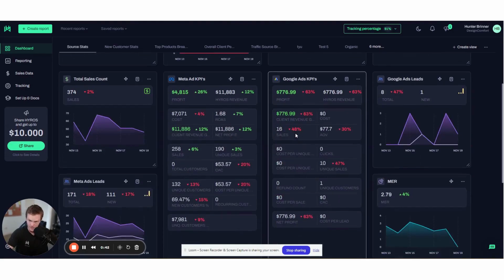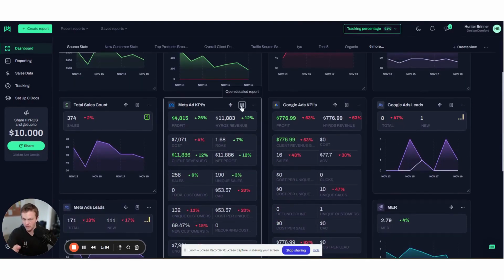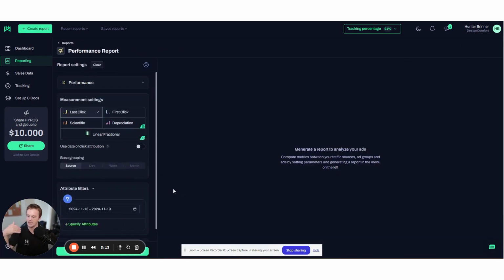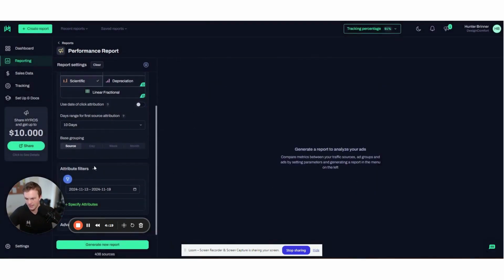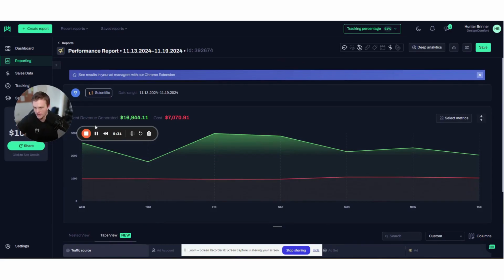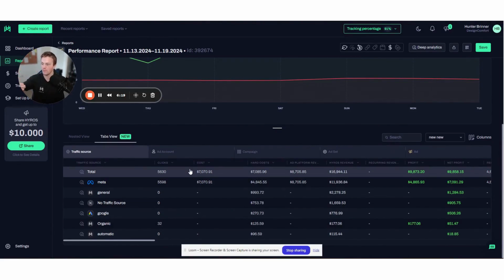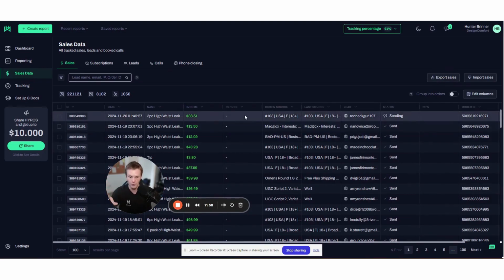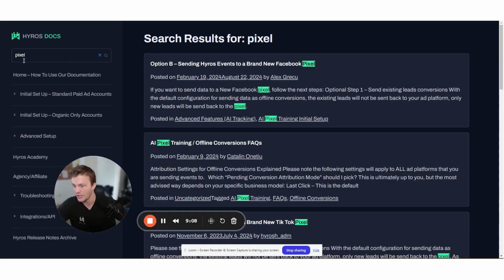Hyros Tutorial & Full Demo: Dashboards, Attribution & Pixel Training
This Hyros tutorial walks you through the features you can use right away to track revenue, cut wasted spend, and scale with confidence. You start with customizable dashboards where you build any KPI view, switch date ranges, and share live links or PDFs with your team or clients. From any widget you jump into a full report, flip between nested and tab views, and drill down from platform to campaign, ad set, and ad. You follow single sales to see the complete customer journey with clicks and emails, and you choose the columns that matter, save custom views, export data, or pin a report as a widget. In reporting you learn the three attribution modes—last click, first click, and the scientific model that blends both based on your average buying window—so multi-touch journeys get credited in a way that matches how you actually sell. You include or ignore organic, surface “no source” sales to find hidden traffic like Bing or DuckDuckGo, and filter by accounts, sources, products, stages, and opt-ins. You also see how Hyros sends offline conversions back to ad platforms to train your pixels. The sales area lets you search any order, lead, subscription, or call and open the full click history, with simple import and export options when you need them. Support is built in with a chat widget, plus a Setup & Docs explorer for fast how-tos, including guides for the Chrome extension that shows Hyros data inside Ads Manager and step-by-step pixel setup. Below the video you’ll find two must-read resources: a guide on how to save money with Hyros and an Alex Becker masterclass on using Hyros to scale for your business type.